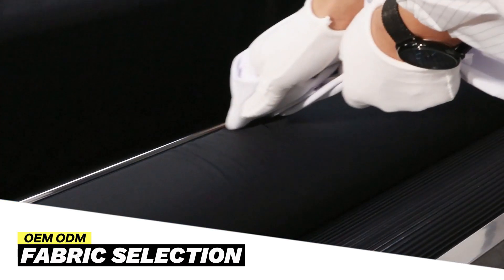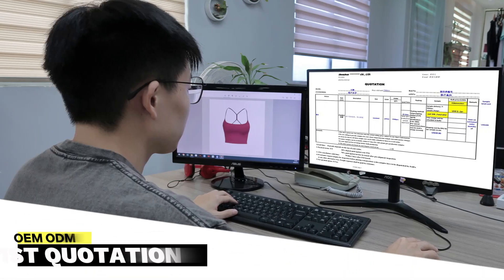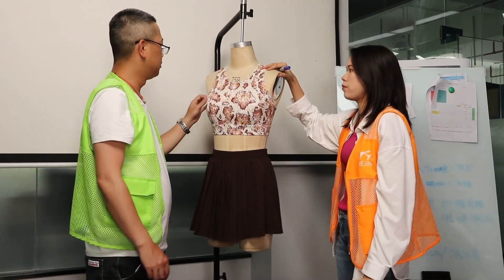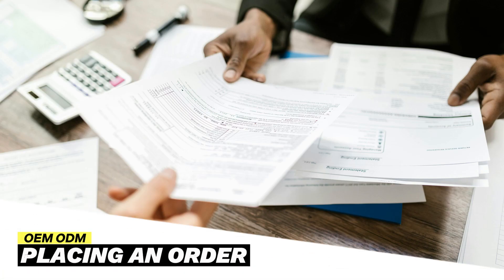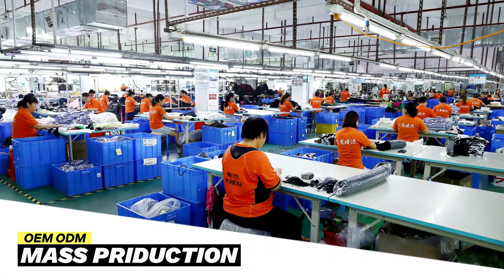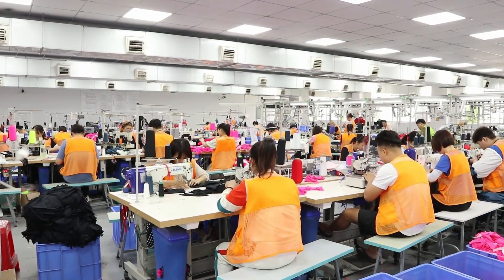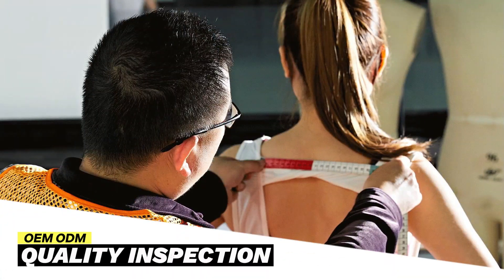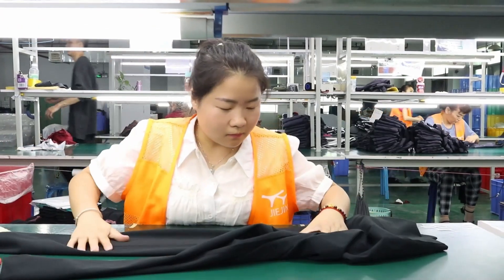The Design Journey: Where Creativity Meets Performance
It all begins with inspiration – whether it's the fluidity of a runner's stride, the precision of a yoga pose, or the vibrancy of urban life, our team draws from diverse influences to create pieces that resonate with people. Using the latest in 3D design software, we visualize every element down to the smallest detail, ensuring that our products are both visually striking and tailored for optimal comfort and durability.